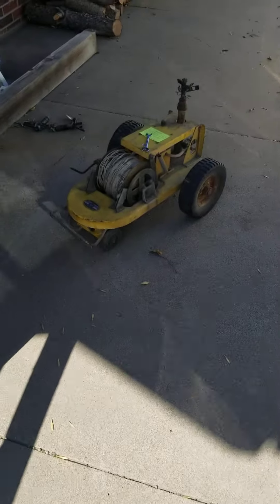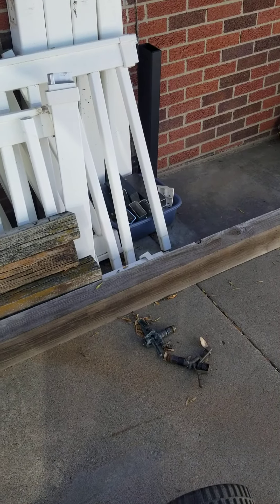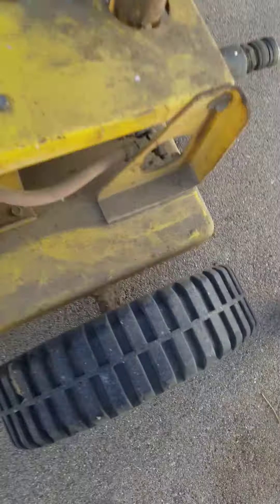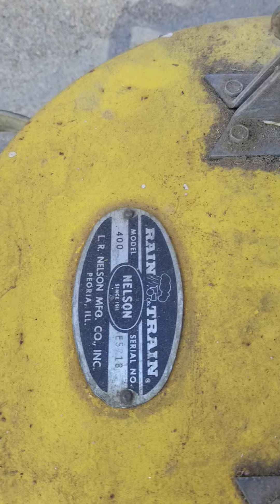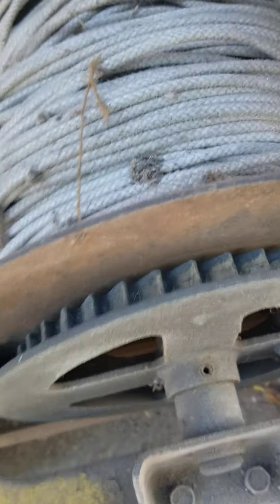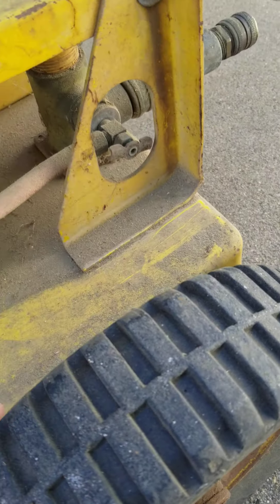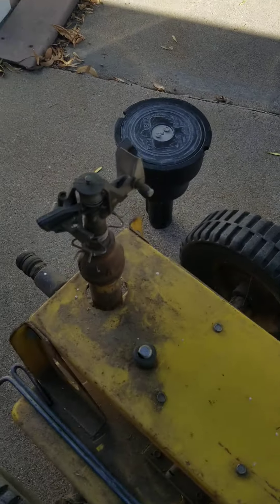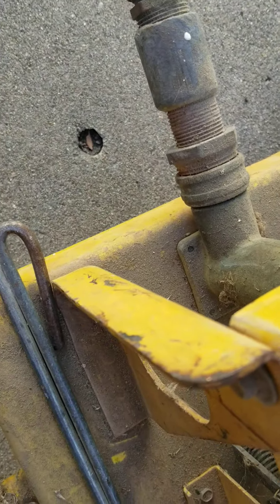Vintage L.R. Nelson Rain Train Model. 400!!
That sticky note..🤣